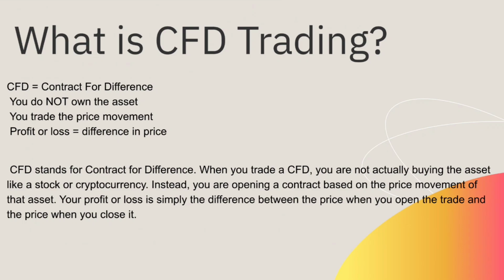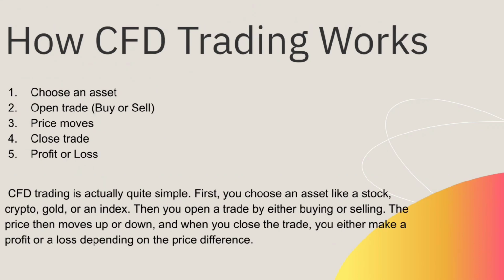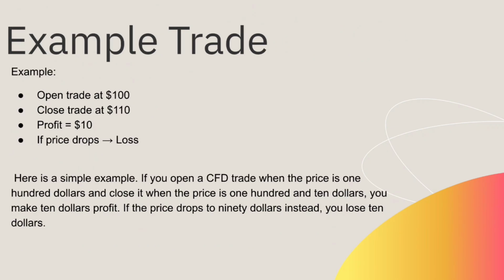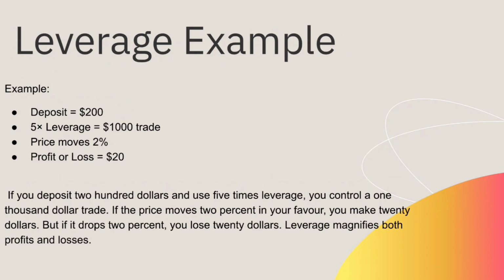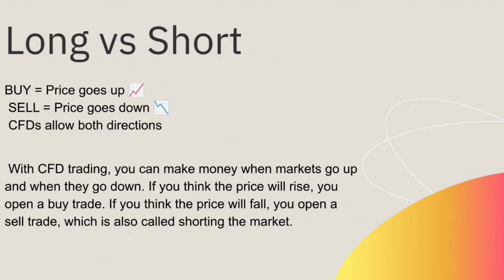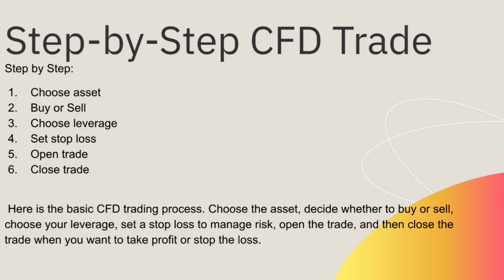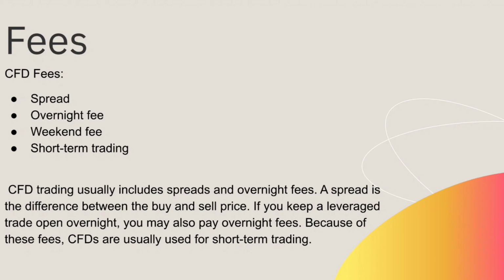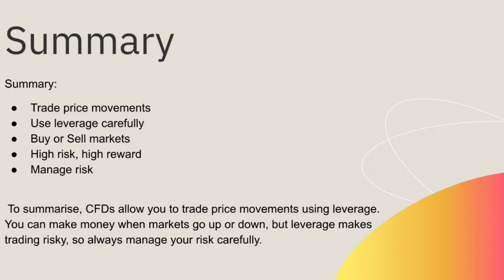A Beginners Guide To CFD's: How CFD Trading Works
CFD trading is one of the most popular ways to trade stocks, crypto, indices, and commodities online — but many beginners don’t actually understand how CFDs really work.

In this beginner’s guide, we explain CFD trading (Contracts for Difference) in a simple and easy-to-understand way so you can learn the basics before risking any money.

A CFD allows you to trade on the price movement of an asset without actually owning the asset itself. This means you can profit from prices going up or down, and you can also trade using leverage, which allows you to open larger positions with smaller amounts of money — but it also increases risk.

In this video, we cover:

• What a CFD is
• How CFD trading works
• Leverage explained for beginners
• Margin and position size
• Going long vs going short
• Profits and losses explained
• Risks of CFD trading
• Example beginner CFD trade

CFD trading can be a useful tool for traders, but it is also risky if you don’t understand leverage and market volatility. This video is designed to give you a clear beginner-friendly explanation so you understand the fundamentals before you start trading.